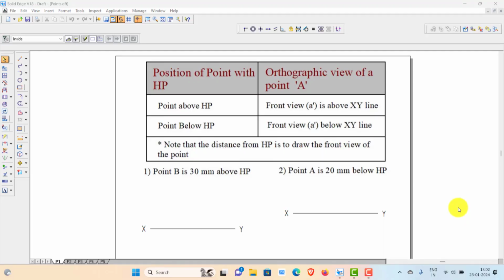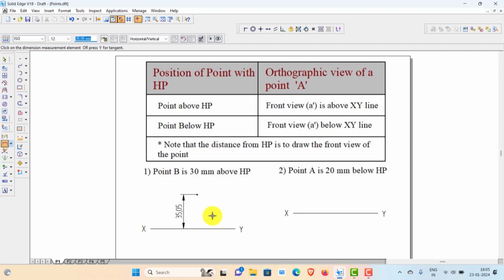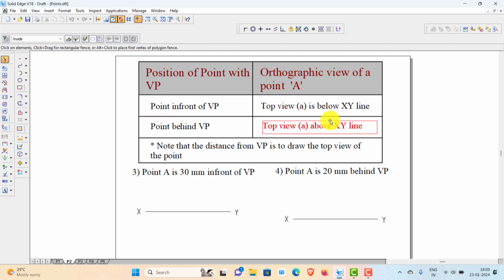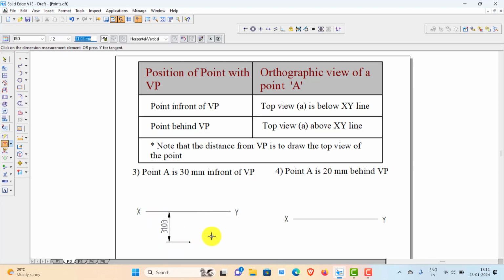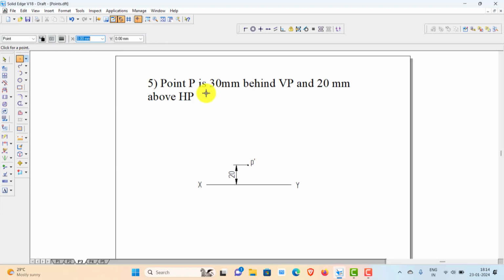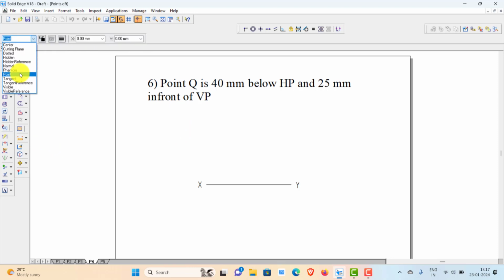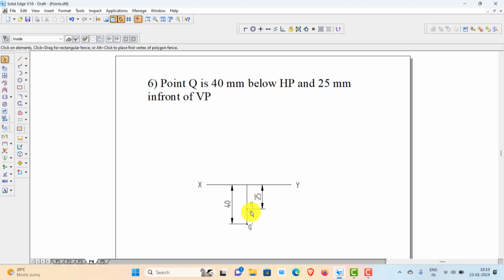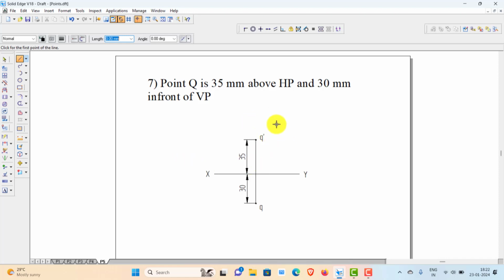Projection of Points -Tips and shortcuts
This instructional video provides a comprehensive guide on how students can proficiently draw the orthographic projection of a point situated in any quadrant. Through clear and concise demonstrations, viewers are equipped with the fundamental knowledge and techniques necessary to accurately create orthographic projections. The step-by-step approach ensures that individuals with basic comprehension skills can easily grasp and implement the concepts presented in the video. By following the instructions outlined in the tutorial, learners can develop the skills required to generate orthographic projections confidently and with ease.